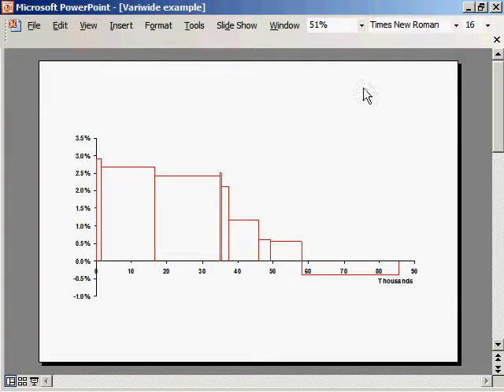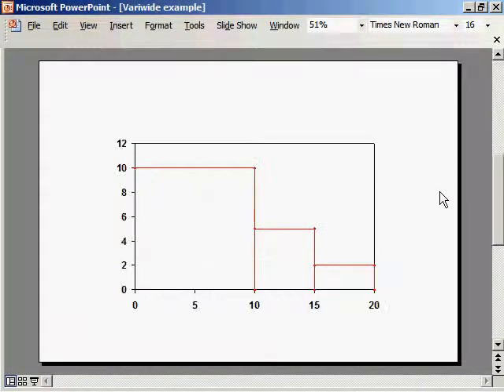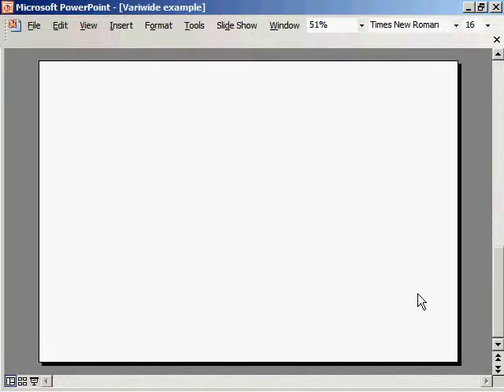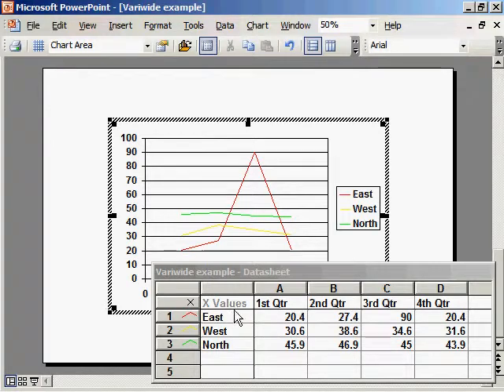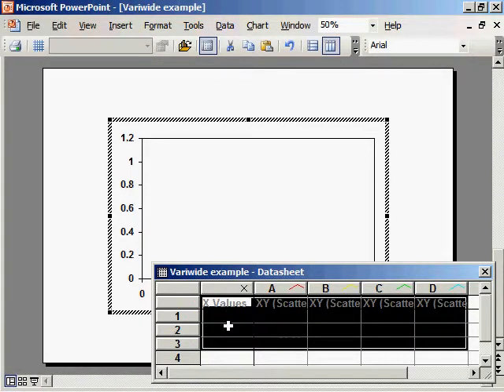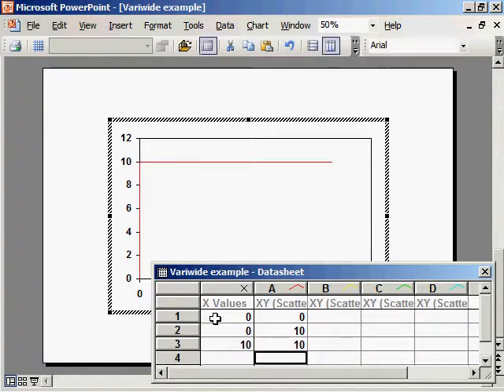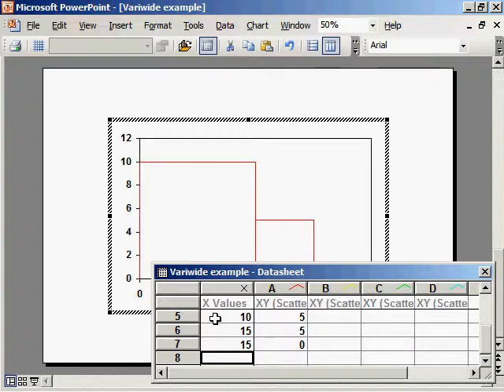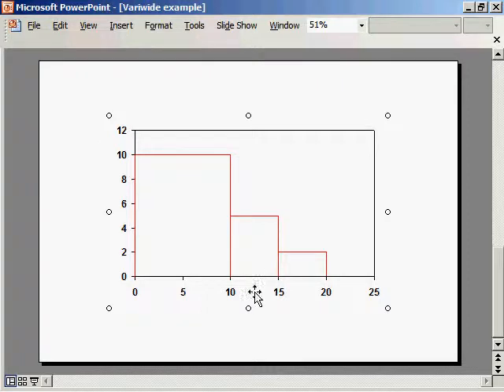Variwide charts in Excel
Variwide charts are stacked bars of varying widths. They're good visualisation tools, but Excel does not let you create them easily. This tutorial explains how to create a variwide on Excel.

S Anand